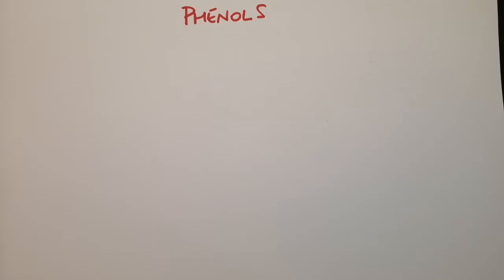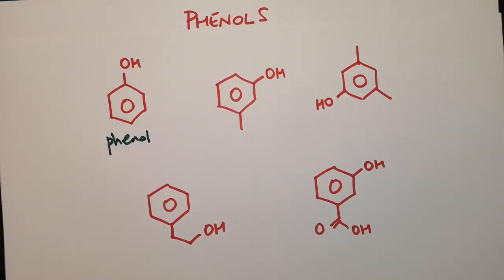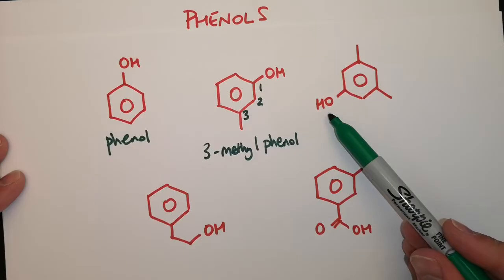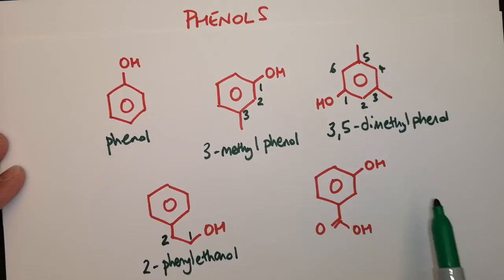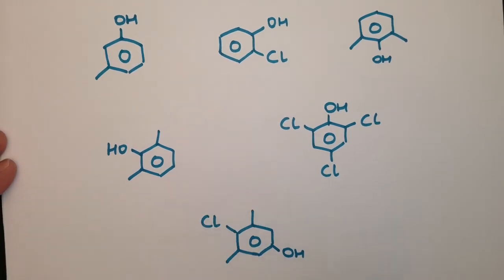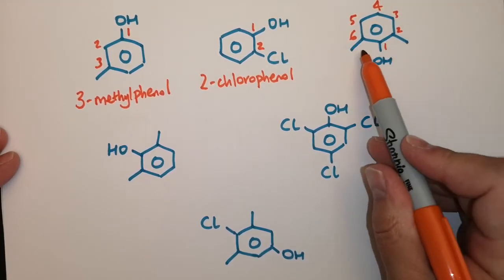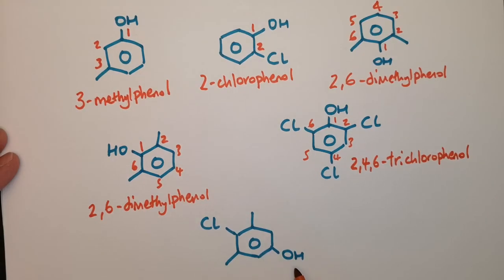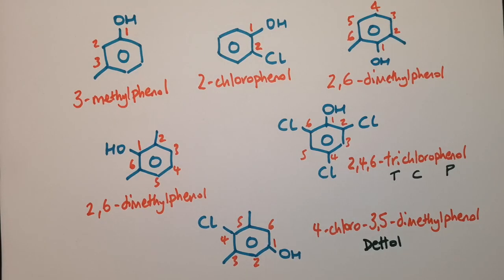OCR Aromatic Chemistry 11 - Naming Phenols